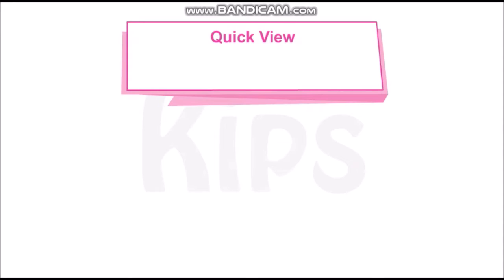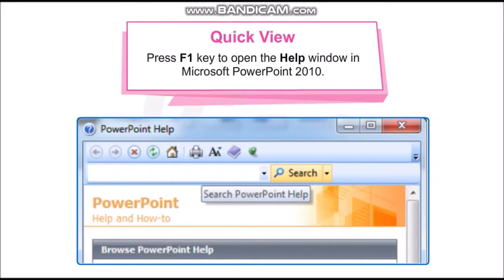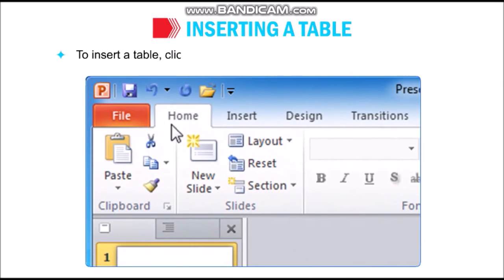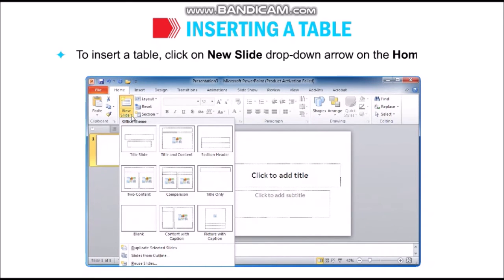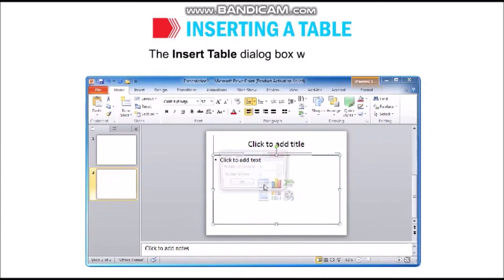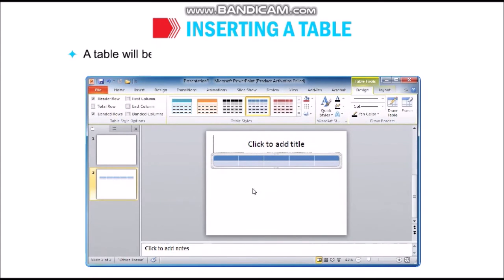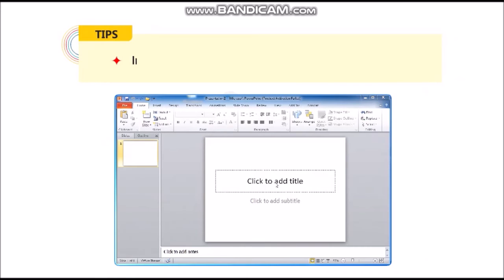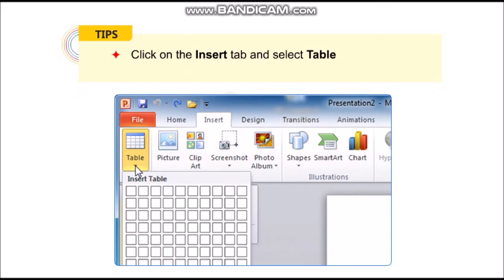MODULE 1MORE ON POWERPOINT 2010